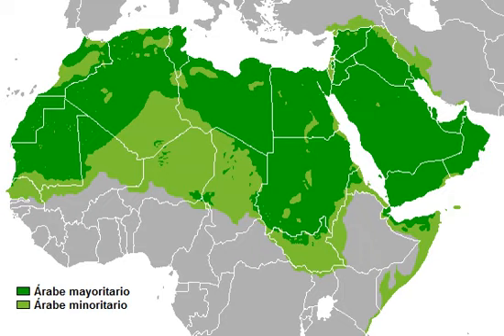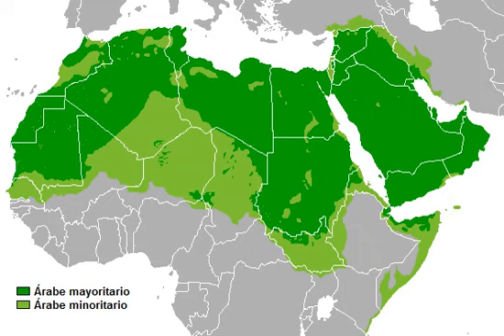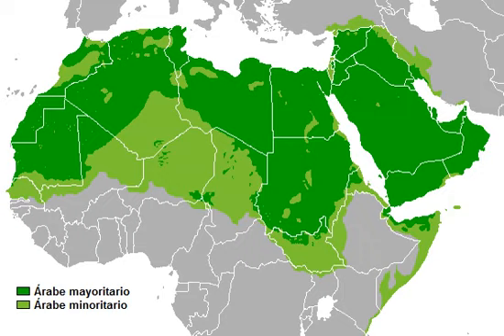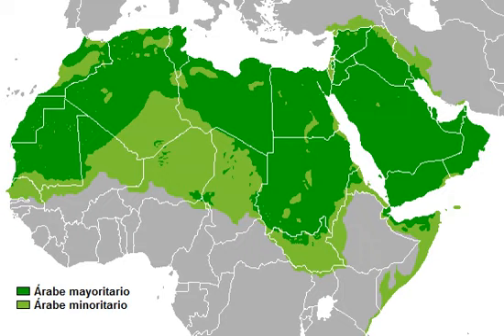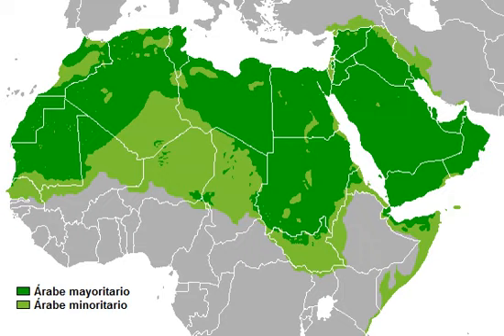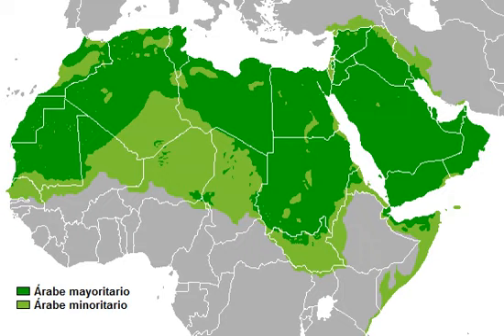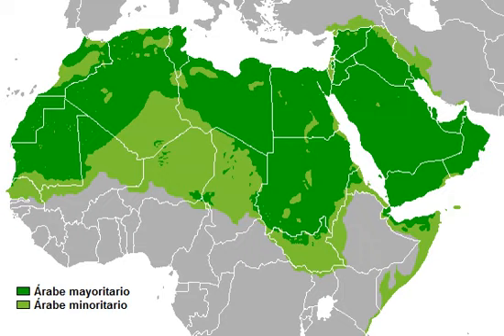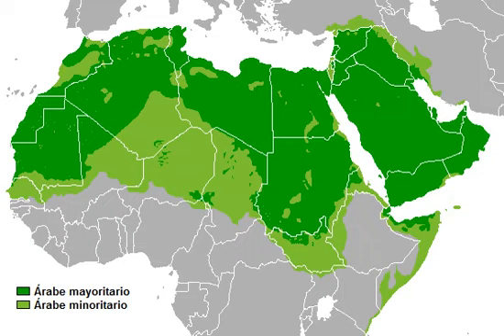Arabic language | Wikipedia audio article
This is an audio version of the Wikipedia Article:
Arabic language

SUMMARY
Arabic (Arabic: العَرَبِيَّة‎) al-ʻarabiyyah [alʕaraˈbijːa] ( listen) or (Arabic: عَرَبِيّ‎) ʻarabī [ˈʕarabiː] ( listen) or Arabic pronunciation: [ʕaraˈbij]) is a Central Semitic language that first emerged in Iron Age northwestern Arabia and is now the lingua franca of the Arab world. It is named after the Arabs, a term initially used to describe peoples living from Mesopotamia in the east to the Anti-Lebanon mountains in the west, in northwestern Arabia, and in the Sinai Peninsula. Arabic is classified as a macrolanguage comprising 30 modern varieties, including its standard form, Modern Standard Arabic, which is derived from Classical Arabic.
As the modern written language, Modern Standard Arabic is widely taught in schools and universities, and is used to varying degrees in workplaces, government, and the media. The two formal varieties are grouped together as Literary Arabic (fuṣḥā), which is the official language of 26 states and the liturgical language of Islam. Modern Standard Arabic largely follows the grammatical standards of Classical Arabic and uses much of the same vocabulary. However, it has discarded some grammatical constructions and vocabulary that no longer have any counterpart in the spoken varieties, and has adopted certain new constructions and vocabulary from the spoken varieties. Much of the new vocabulary is used to denote concepts that have arisen in the post-classical era, especially in modern times.
During the Middle Ages, Literary Arabic was a major vehicle of culture in Europe, especially in science, mathematics and philosophy. As a result, many European languages have also borrowed many words from it. Arabic influence, mainly in vocabulary, is seen in European languages, mainly Spanish and to a lesser extent Portuguese, Galician and Catalan, owing to both the proximity of Christian European and Muslim Arab civilizations and 800 years of Arabic culture and language in the Iberian Peninsula, referred to in Arabic as al-Andalus. Sicilian has about 500 Arabic words as result of Sicily being progressively conquered by Arabs from North Africa, from the mid 9th to mid 10th centuries. Many of these words relate to agriculture and related activities (Hull and Ruffino). Balkan languages, including Greek and Bulgarian, have also acquired a significant number of Arabic words through contact with Ottoman Turkish.
Arabic has influenced many languages around the globe throughout its history. Some of the most influenced languages are Persian, Turkish, Spanish, Urdu, Kashmiri, Kurdish, Bosnian, Kazakh, Bengali, Hindi, Malay, Maldivian, Indonesian, Pashto, Punjabi, Tagalog, Sindhi, and Hausa, and some languages in parts of Africa. Conversely, Arabic has borrowed words from other languages, including Greek and Persian in medieval times, and contemporary European languages such as English and French in modern times.
Classical Arabic is the liturgical language of 1.8 billion Muslims and Modern Standard Arabic is one of six official languages of the United Nations. All varieties of Arabic combined are spoken by perhaps as many as 422 million speakers (native and non-native) in the Arab world, making it the fifth most spoken language in the world. Arabic is written with the Arabic alphabet, which is an abjad script and is written from right to left, although the spoken varieties are sometimes written in ASCII Latin from left to right with no standardized orthography.